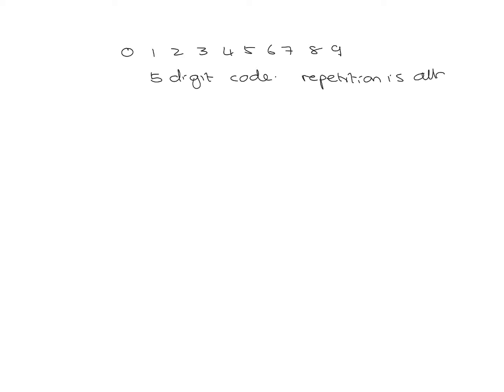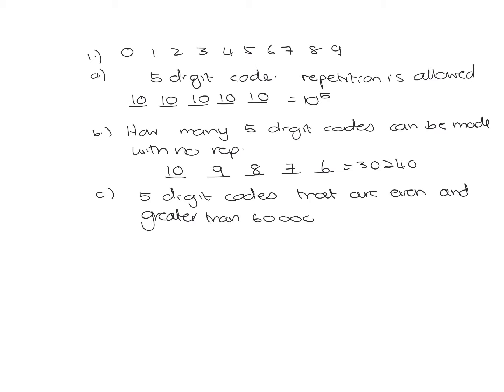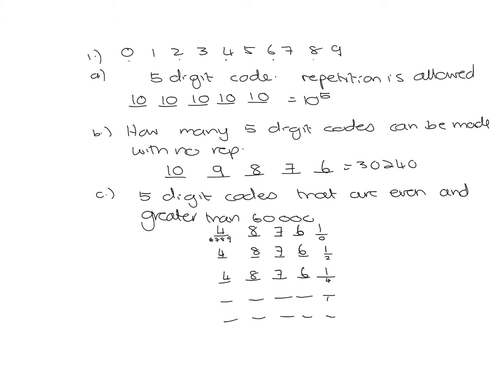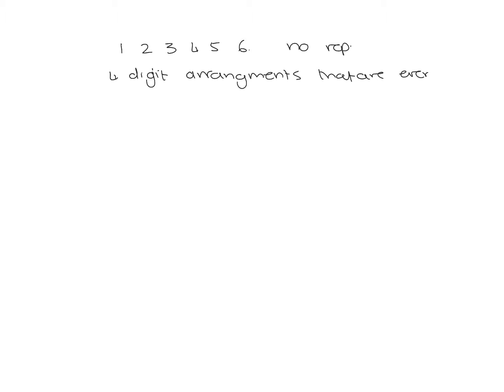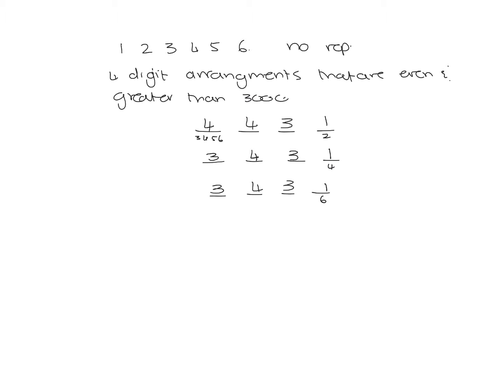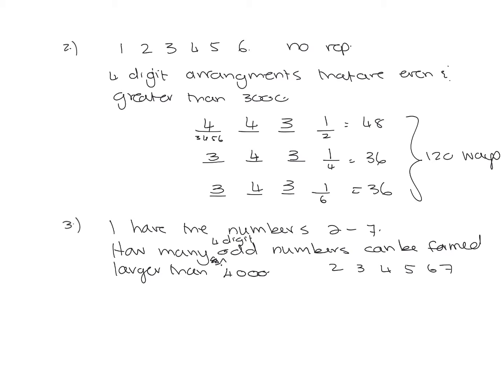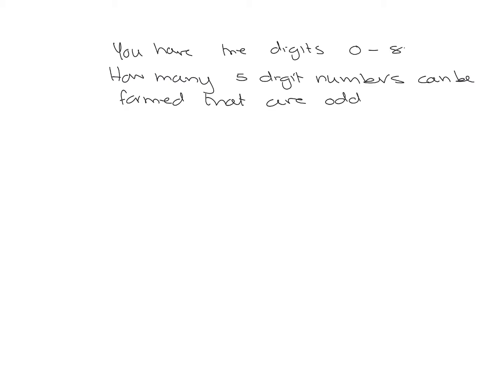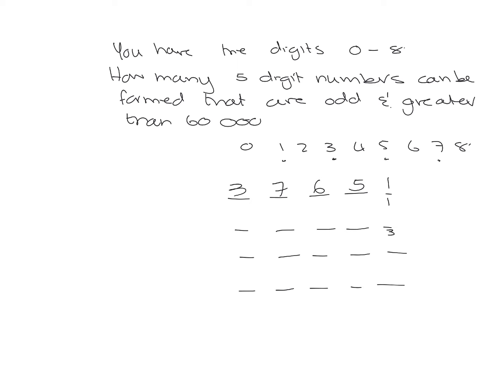Probability extra codes and selection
This video helps you understand the codes and selection questions in probability